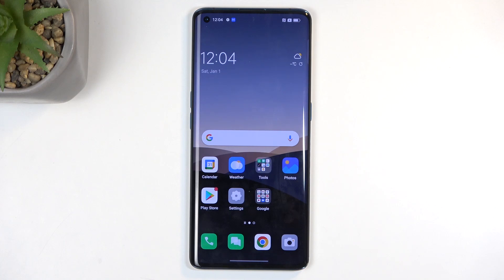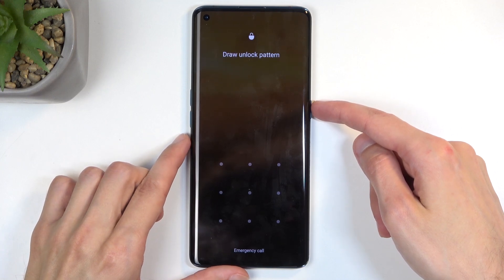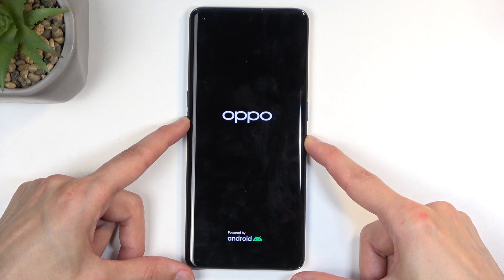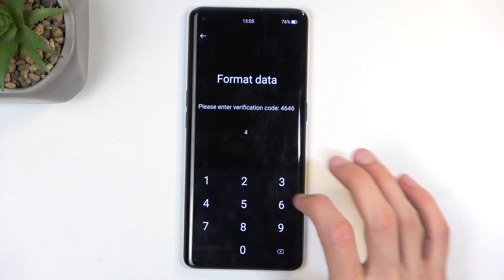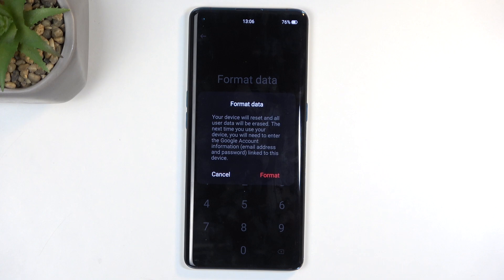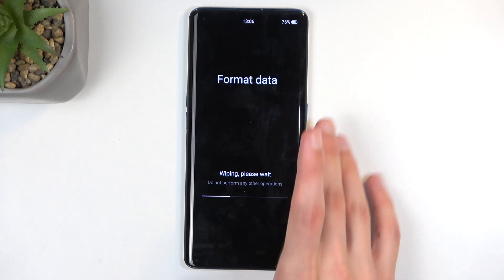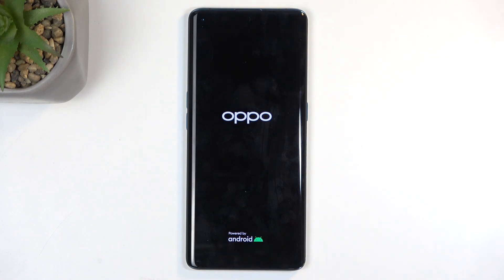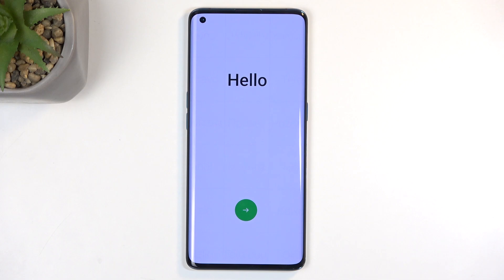How to Perform a Hard Reset on OPPO Find X2 | Step-by-Step Guide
In this guide, we’ll show you how to perform a hard reset on your OPPO Find X2. A hard reset can help resolve issues like unresponsiveness or system glitches by restoring the phone to its factory settings. Follow these simple steps to reset your OPPO Find X2 to its original state.

How to hard reset OPPO Find X2?
How to perform a factory reset on OPPO Find X2?
Can I restore my OPPO Find X2 to factory settings using a hard reset?